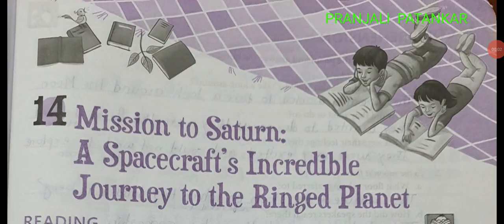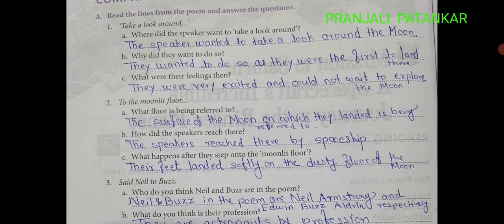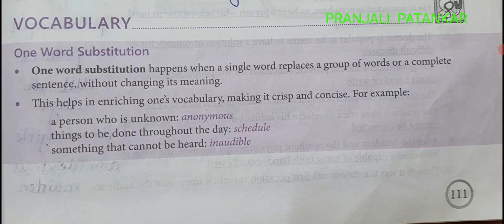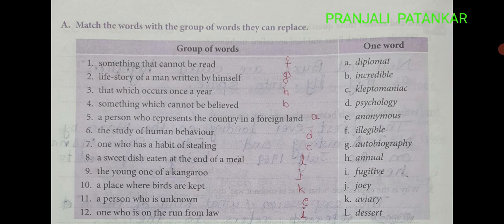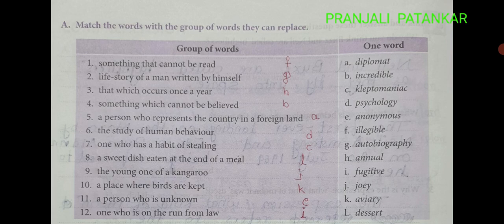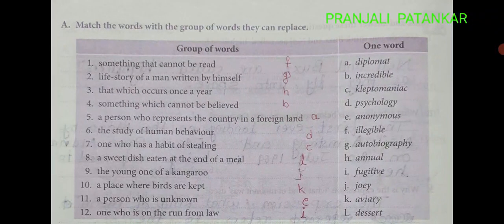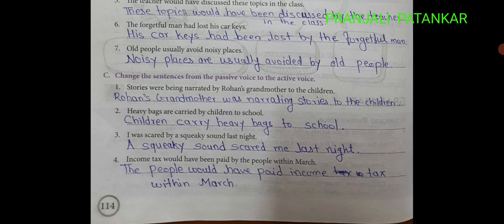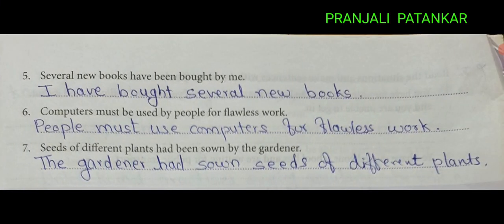Class 7 Workbook Chapter 14Mission to Saturn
Exercises of
Chapter 14 Mission to Saturn
Class 7
From English Alive Workbook